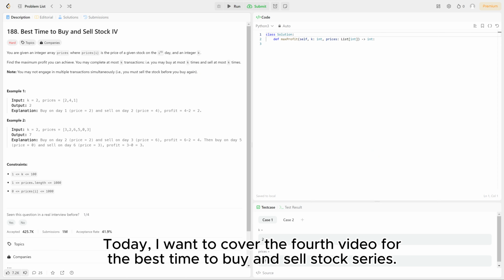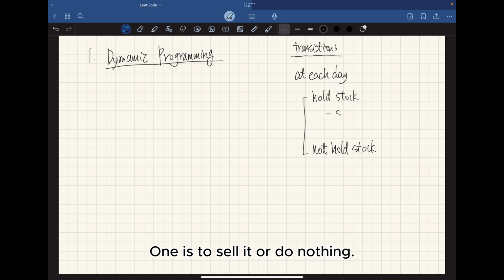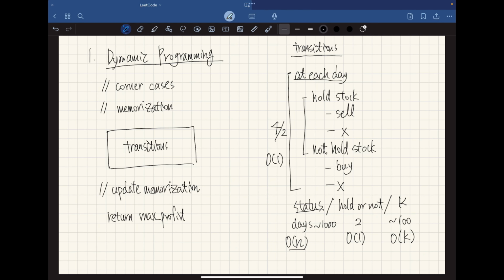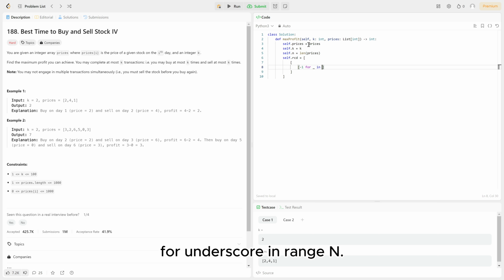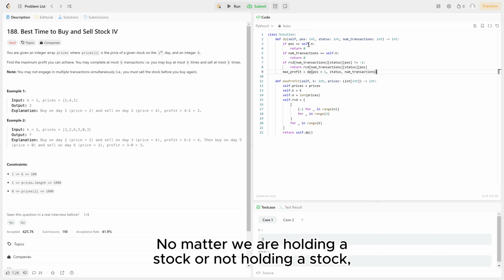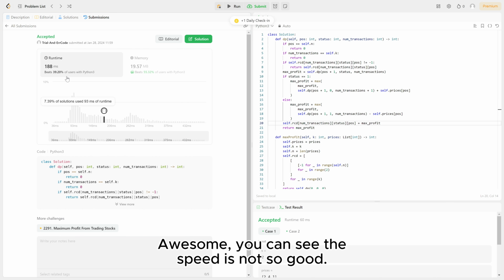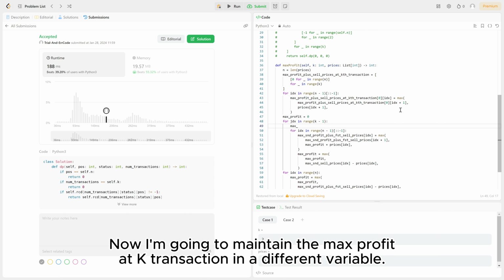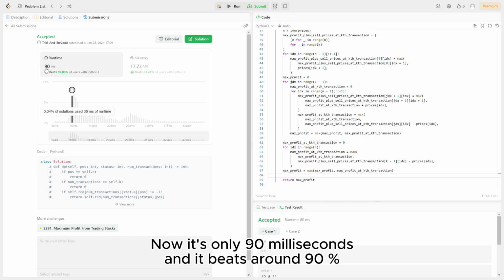LeetCode Question 188: Best Time to Buy and Sell Stock IV (Hard)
*Can you derive DP solution + extend solution from problem III to K transactions?*

*Timecodes*
00:00 - Intro
00:08 - Problem Description
00:28 - Solution Derivations: Introduction of Dynamic Programming Solution
01:23 - Solution Derivations: O(N*K) Dynamic Programming
04:04 - Solution Derivations: Extension from problem III -- O(N*K) Preprocess + O(N) Scan
05:31 - Code Implementations: O(N*K) Dynamic Programming
10:03 - Code Implementations: Extension from problem III -- O(N*K) Preprocess + O(N) Scan